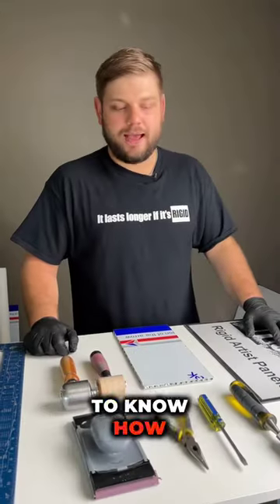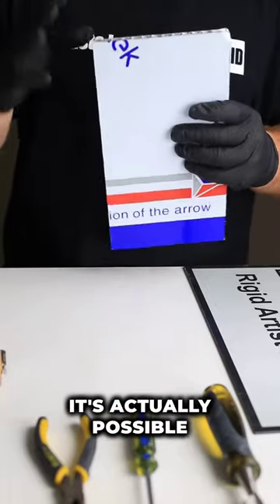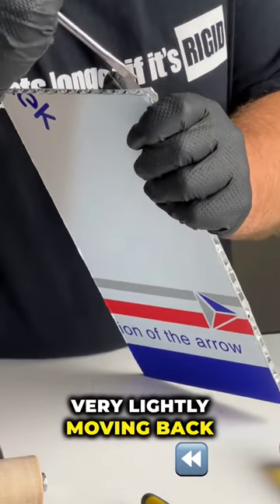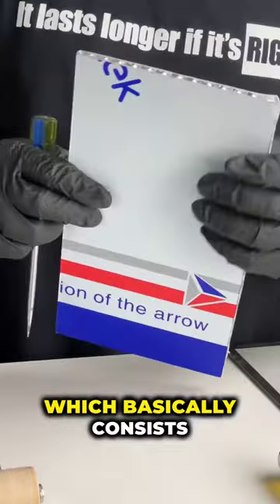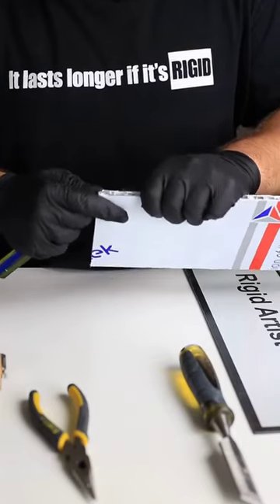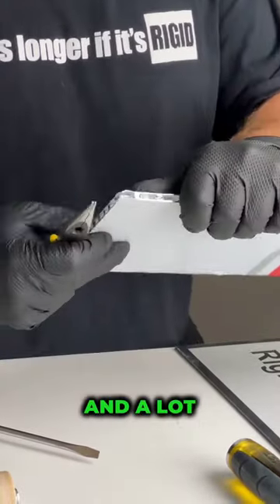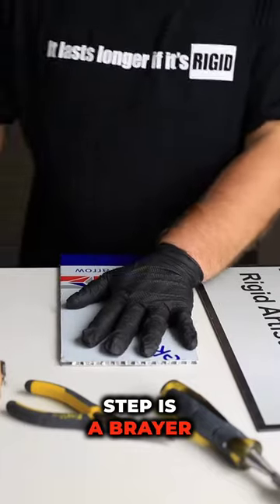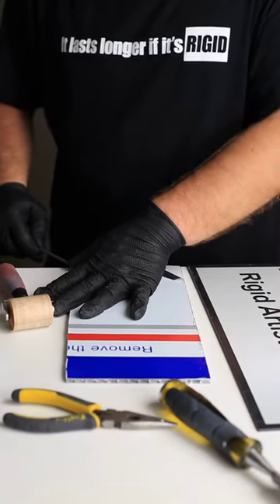How to fix your corners on a honeycomb panel!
Do you want to learn how to fix your corners on your honeycomb ACM Panel? Watch this video to find out! 👀